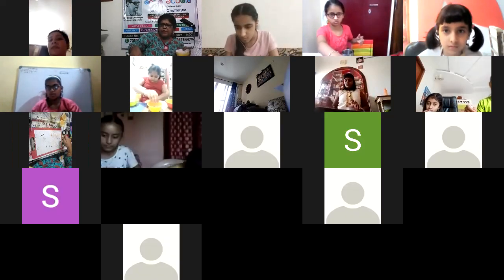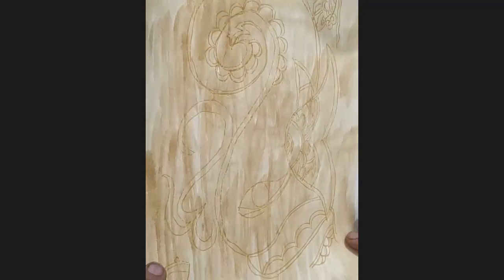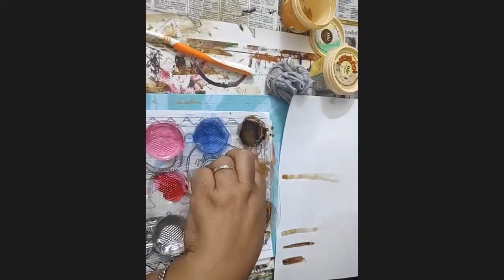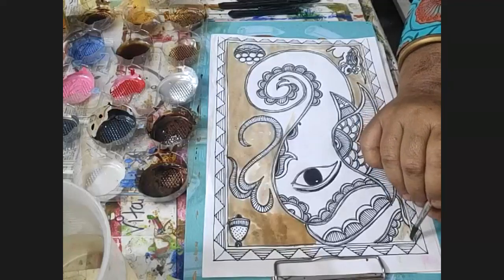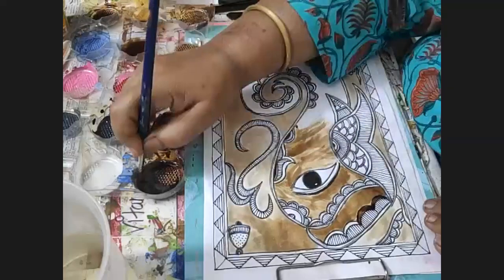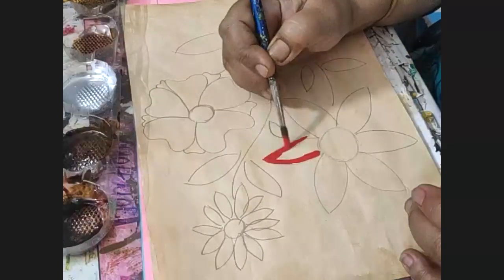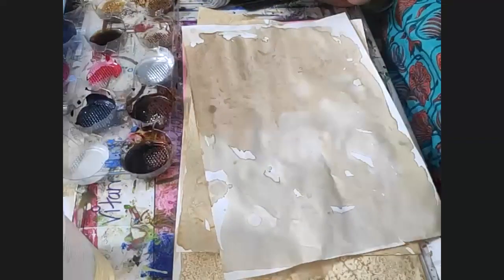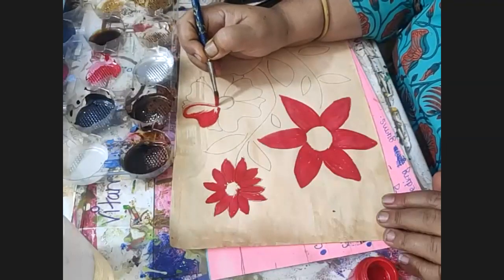BASICS OF COFEE PAINTING BY ARTA STUDIO OF SUMMER CAMP